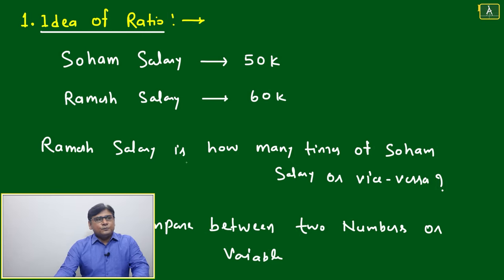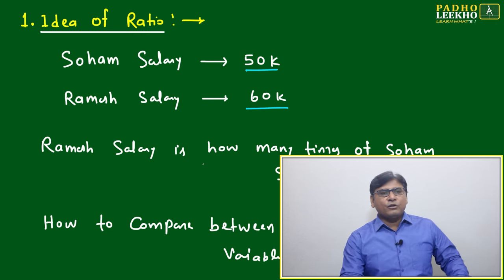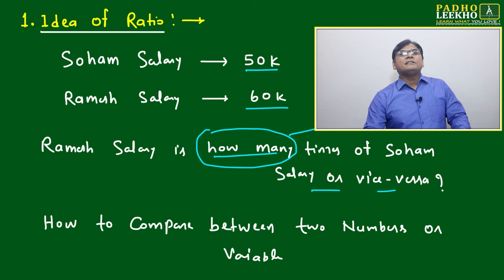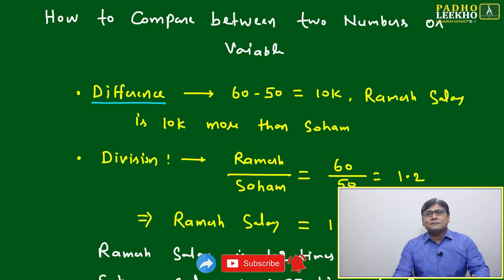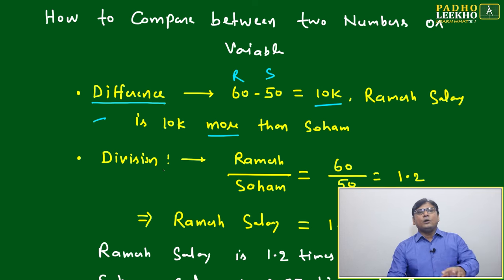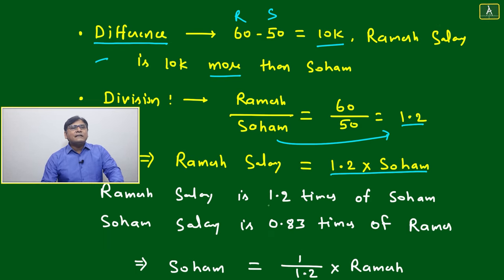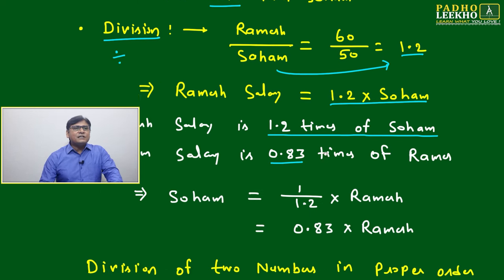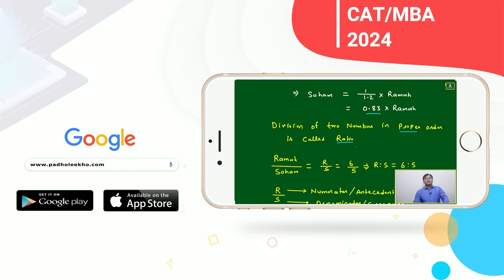IDEA OF RATIO ( RATIO & PROPORTION PART-1 ) ARITHMETIC-24 |CAT 2024 |CAT/MBA